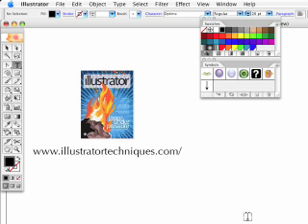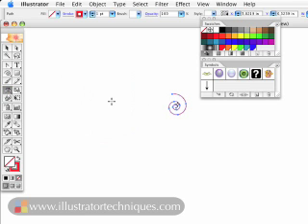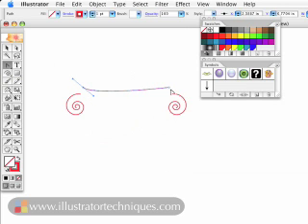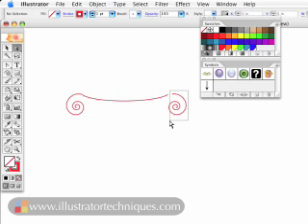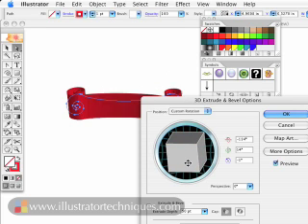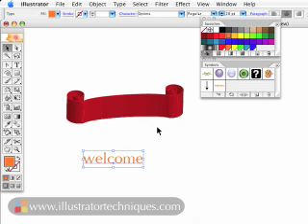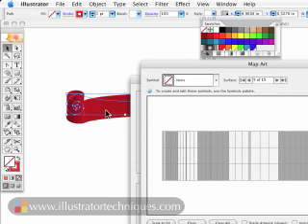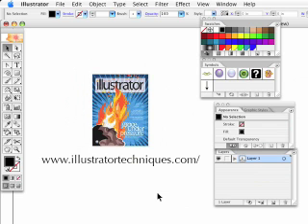Adobe Illustrator tut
A quick tut on making a 3D ribbon with text, courtesy of illustratortechniques.com